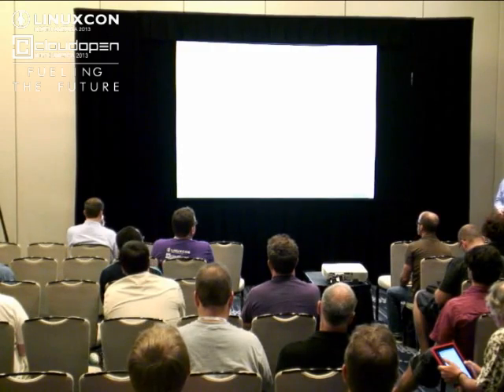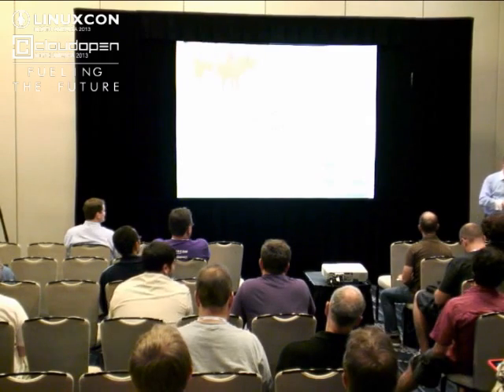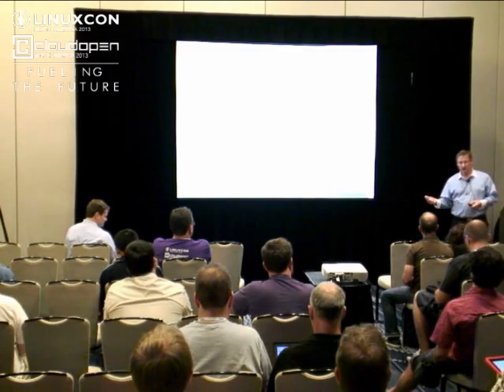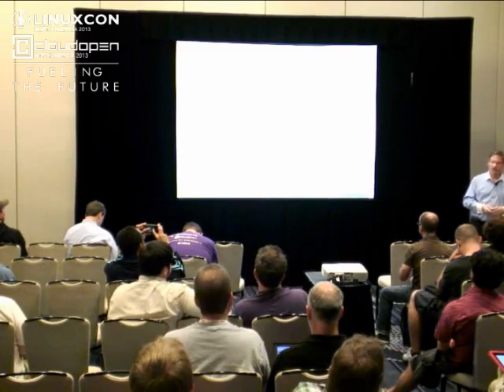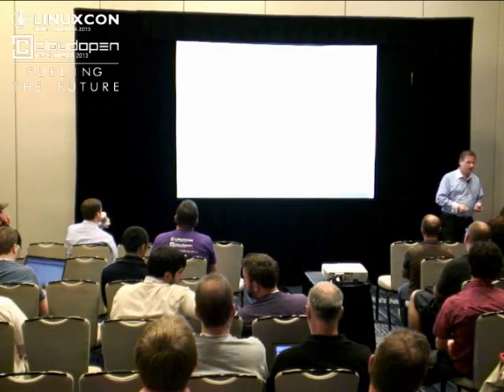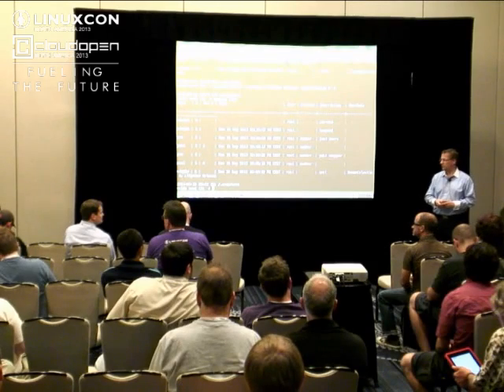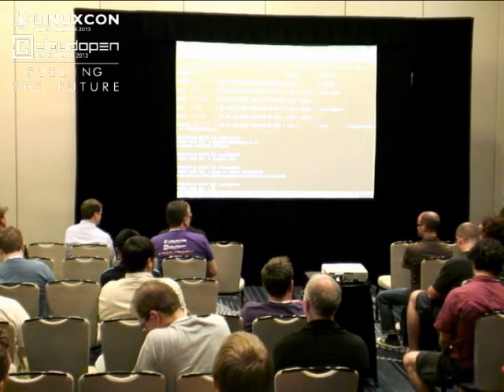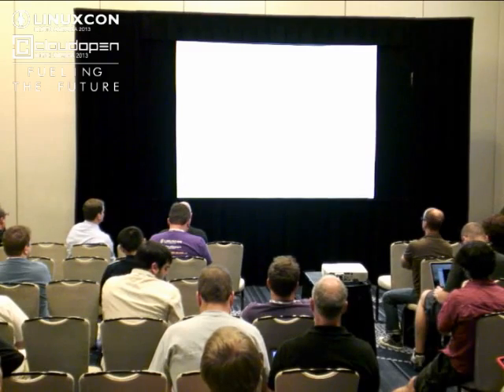Why btrfs is the Bread and Butter of Filesystems - Matthias Eckermann, SUSE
LinuxCon and CloudOpen North America, 2013:

Linux provides a broad variety of filesystems, and besides technical arguments filesystem choice is also influenced by personal choice and "opinion." The Use Case influences the choice as well. That said, the future of enterprise filesystems is btrfs, and is the best for operating system installations. Attendees will learn about the different file system choices and the pros and cons of each enterprise quality file system, and how to get the most of the snapshotting capabilities of btrfs in terms of reliability and management